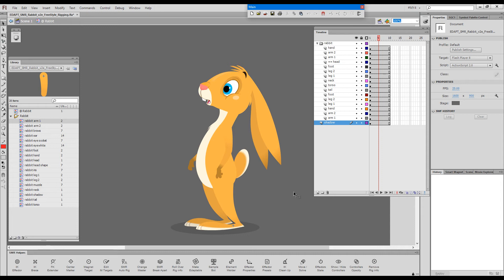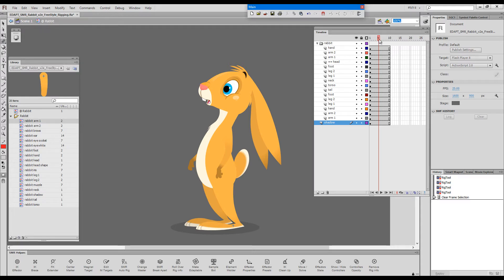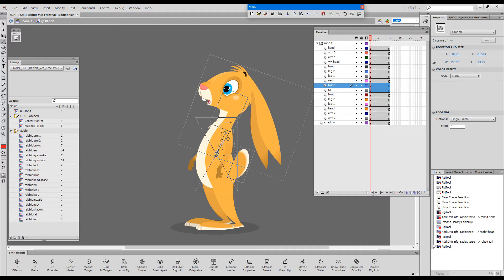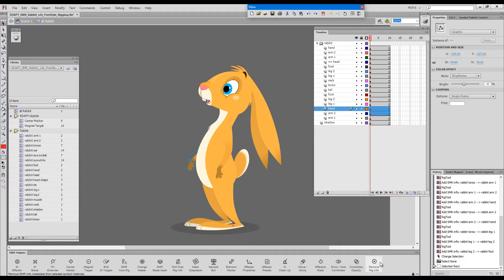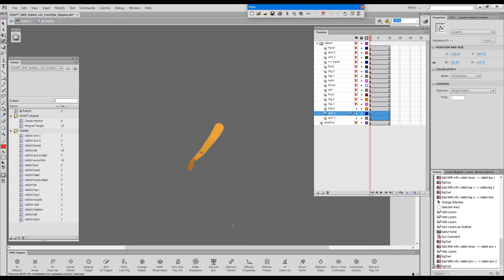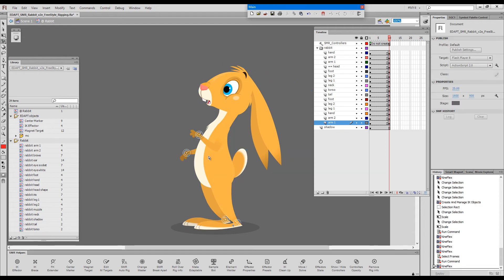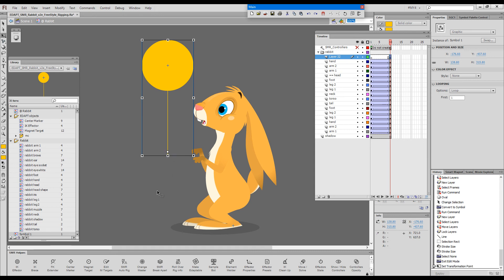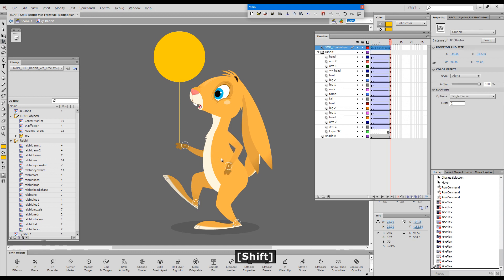Smart Magnet Rigging for Flash and Animate - FreeStyle SMR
FreeStyle SM rigging is a single-pass process

Select the FreeStyle Rigging tool  by clicking on its icon in the toolbar (usually grouped with KineFlex) or press [ F4 ].
Click and drag from one Symbol instance on stage to another. An arrow will be drawn from the center of the first instance and a box will be drawn around the target instance.
Upon MouseRelease the target instance will become a child of the instance you clicked and dragged from.
Both instances will be tagged with metadata IDs (SMR info) and Magnet Target and Center Marker will be added automatically where needed.

Repeat this click-and-drag process until you have linked all elements in your character in a logical hierarchy.
While rigging there will be visual indicators around elements that already have SMR info.

Good practice would be to start rigging from the pelvis or the torso and branch out from there.